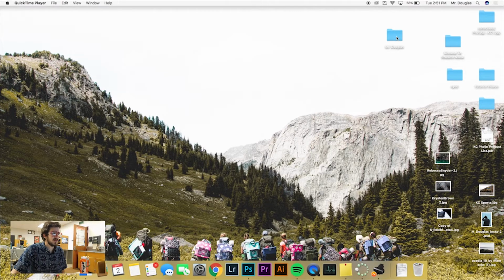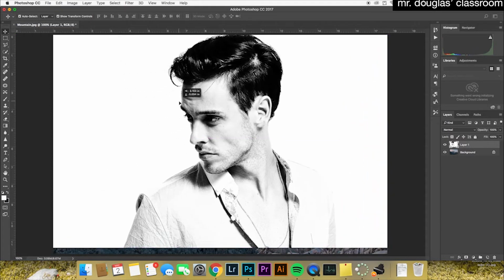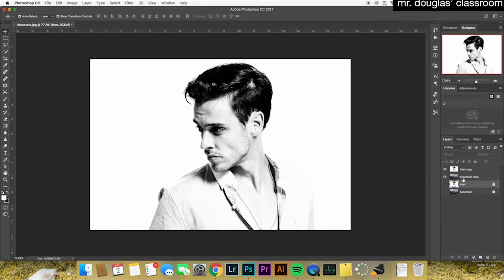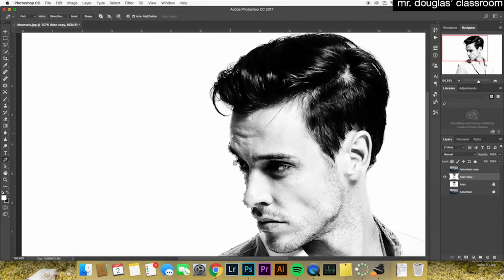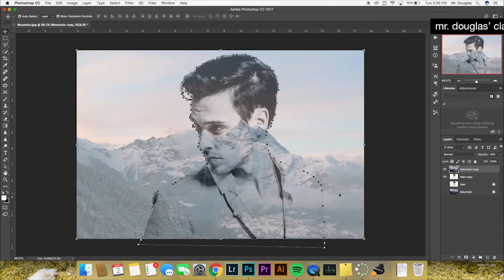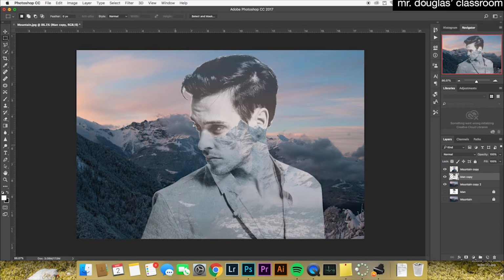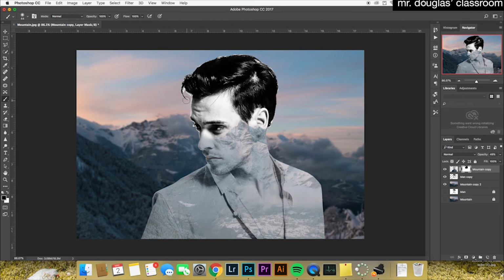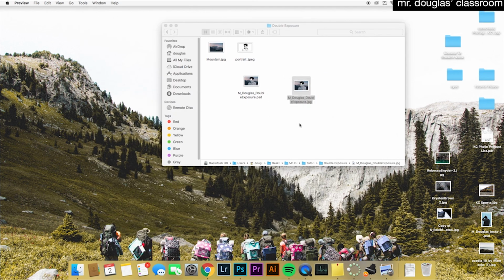Double Exposure Tutorial Video